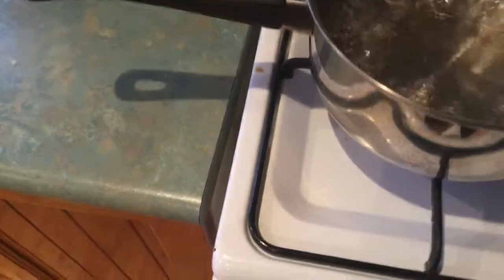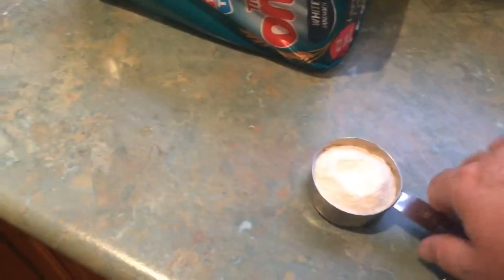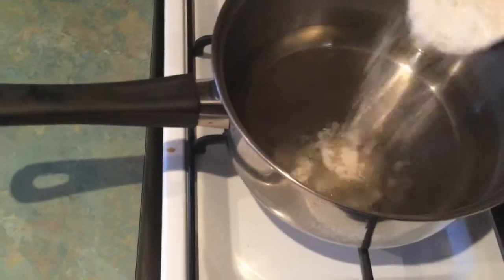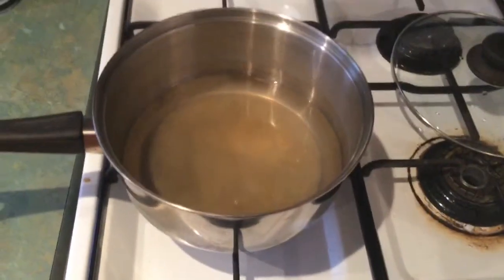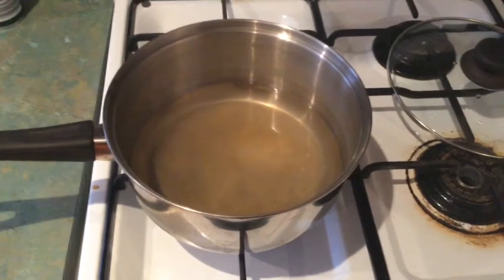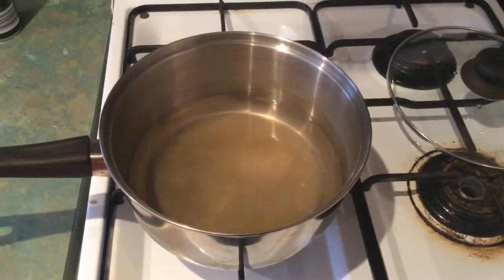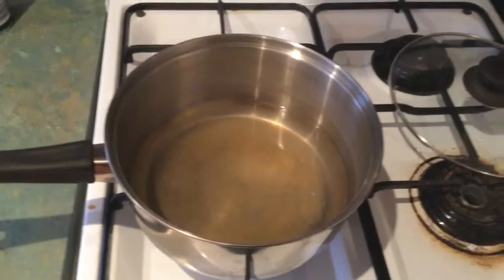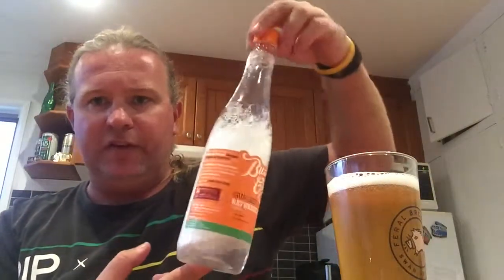coopers pale ale yeast starter